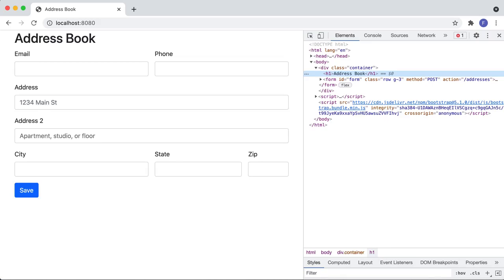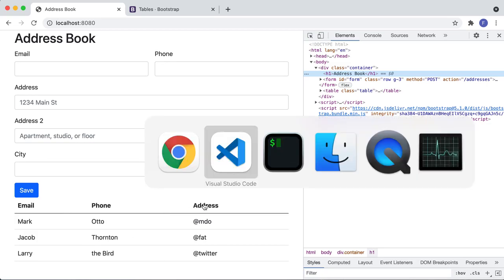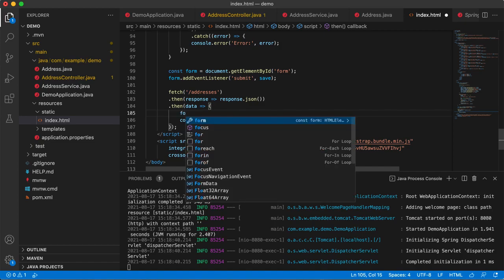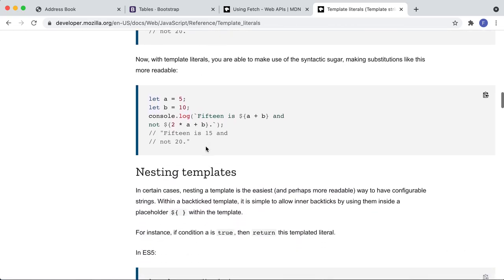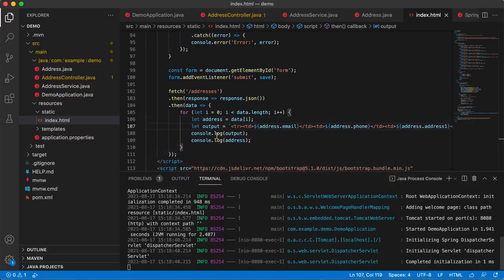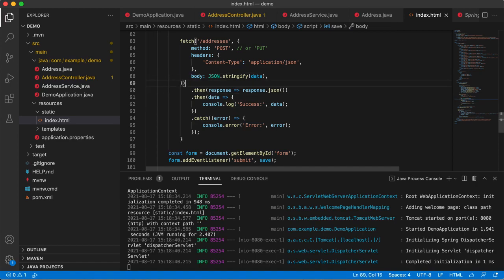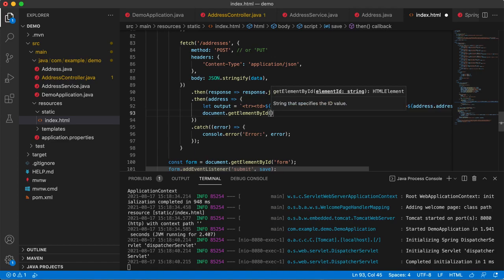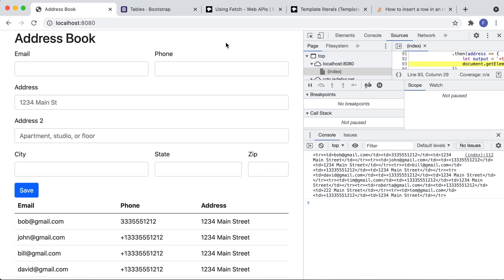Java Crash Course: Full Stack - Add a Table to Display Addresses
For exercise 8, we are going to build a full stack address book using what we have learned so far along with learning how to start a Spring Boot application using Spring Initializr. We will use Spring Boot to host our Java backend as well as host our front end.

Part 4

In part 4 of this exercise, we will add a bootstrap table to our web page to display the addresses we have added to the server. We will use JavaScript fetch the addresses added, to display the address on page load, and to add newly added rows to the table.

We leverage JavaScript template literal strings to create our table rows and the assignment operator += to create the table body on page load. When adding a new record, we add it to the bottom of the table by adding to the innerHTML of the table body. This is probably not optimal and we will refactor this in a later part of the exercise. It is probably better to keep the records in memory on the client on page load, then add to this array, sort the records, then display them. That is the most likely refactor we will make later on.